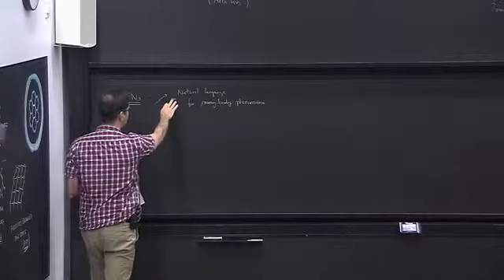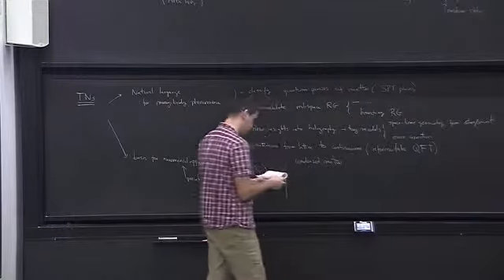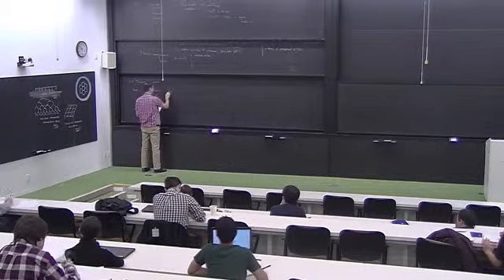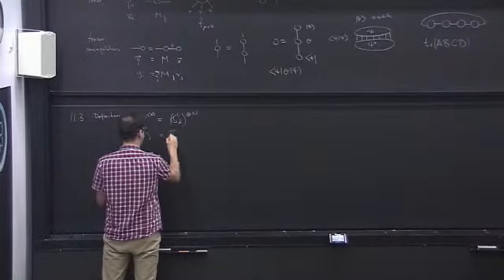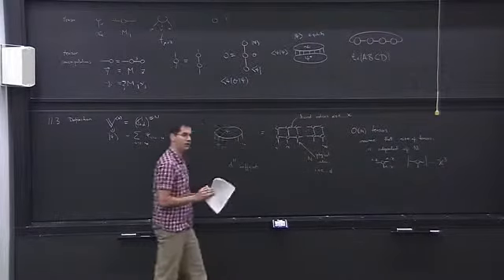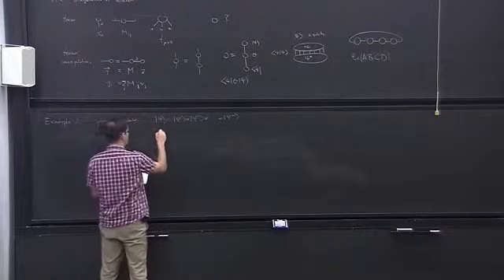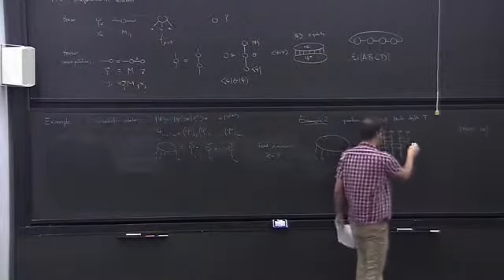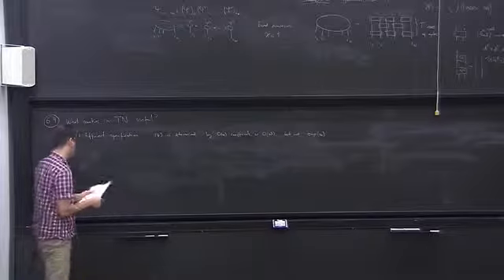Explorations in Condensed Matter - Lecture 10